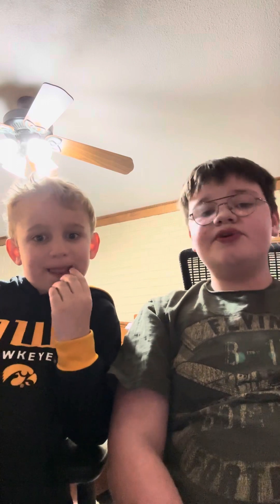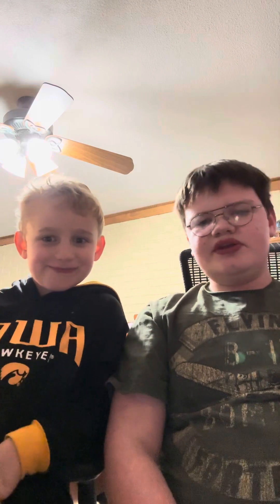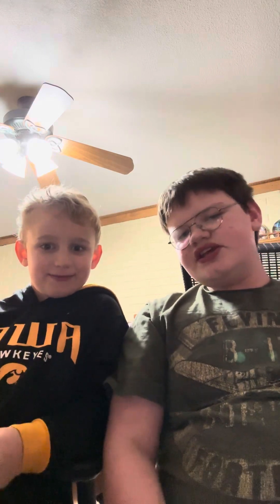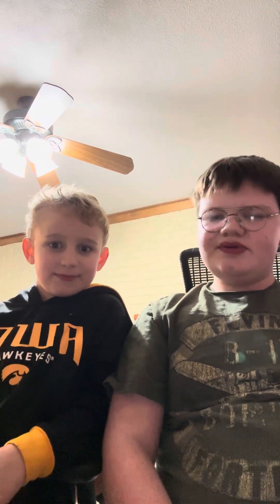Rating prime with bro